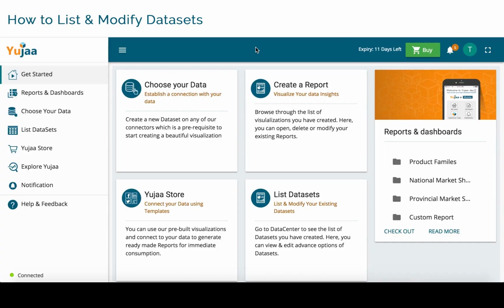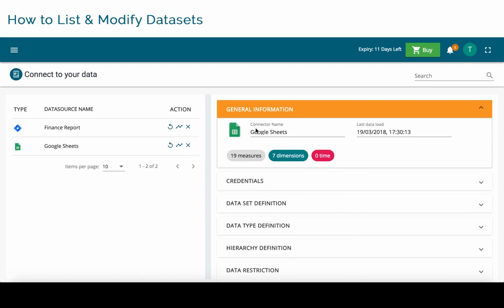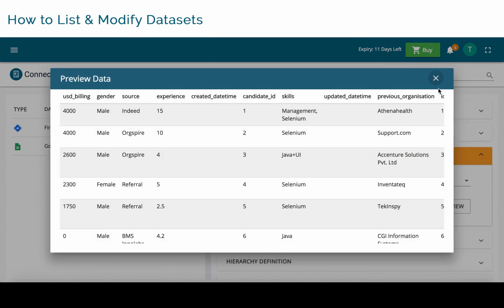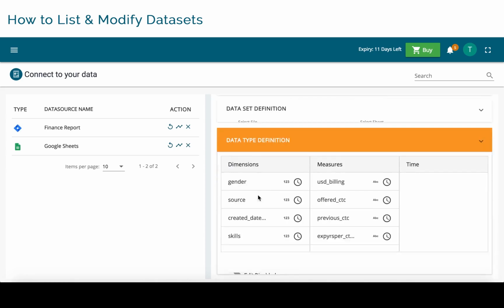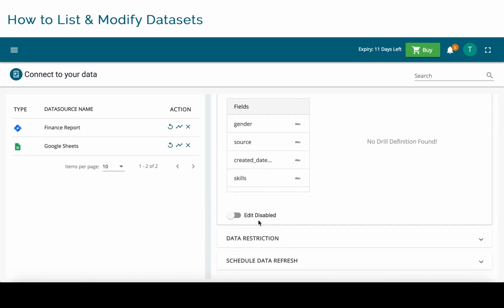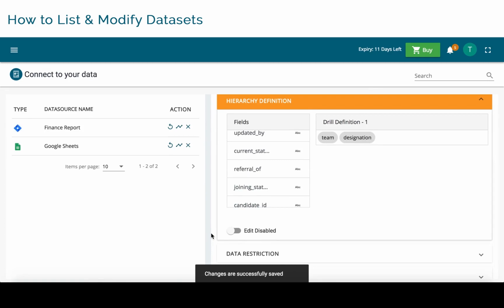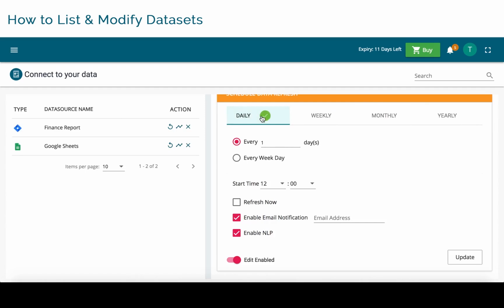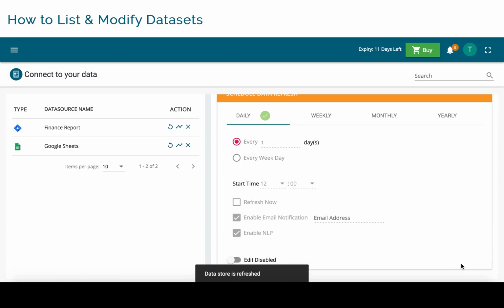How to List & Modify Datasets in Yujaa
Once the dataset is created, you can modify the dataset accordingly before or after the creation of a report.It provides you with numerous features, where modification can be done at any moment of time.